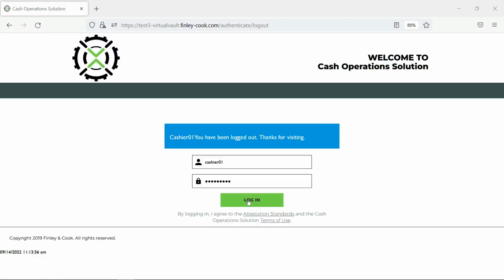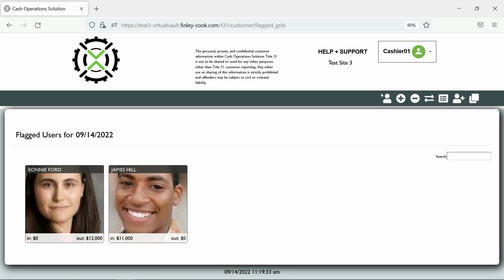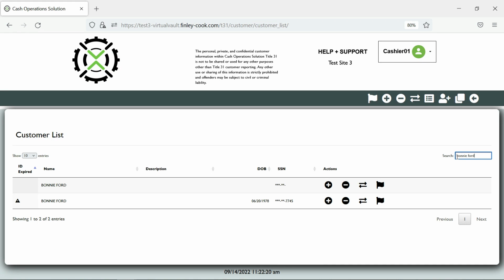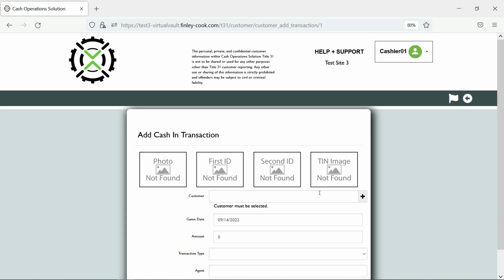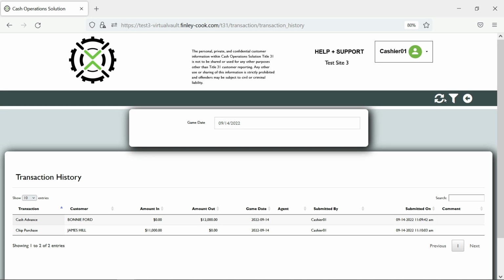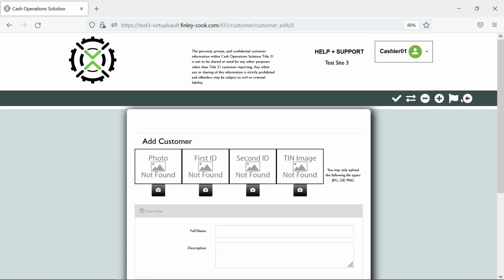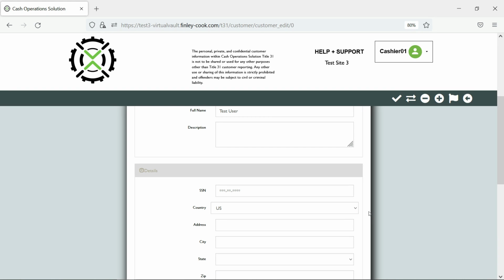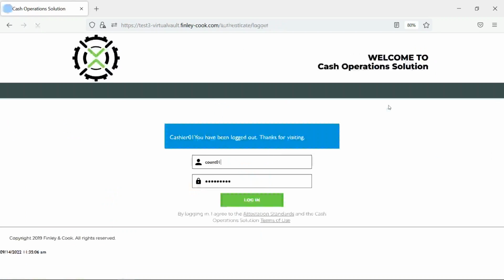COS T31 Module - All Users